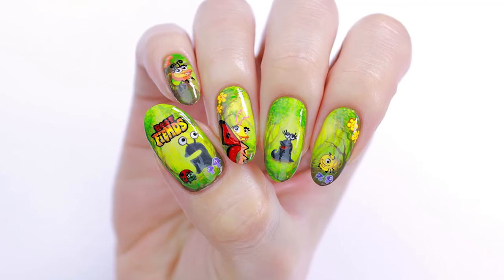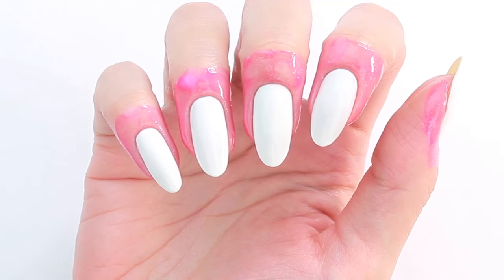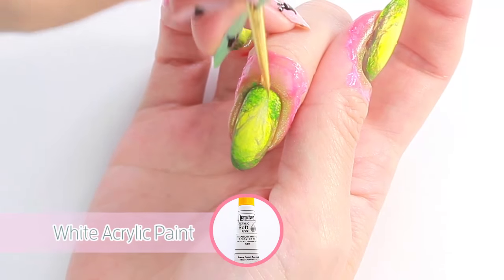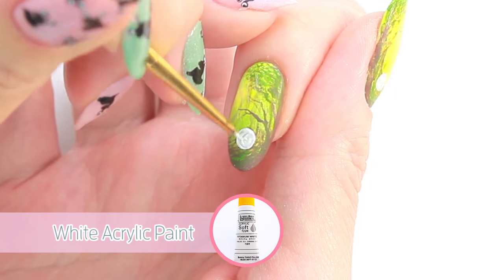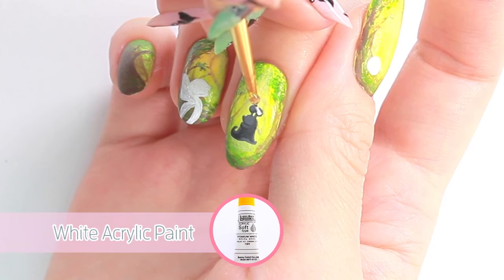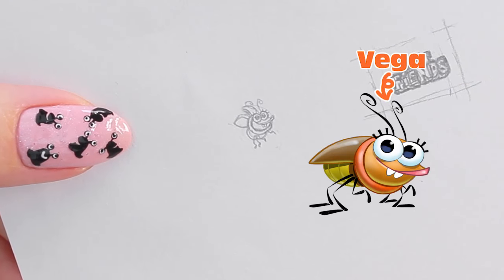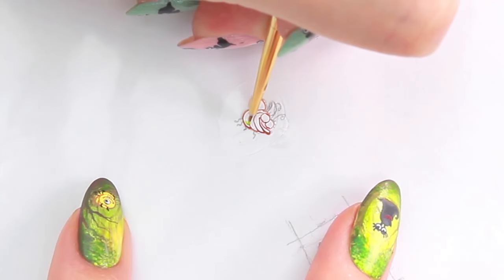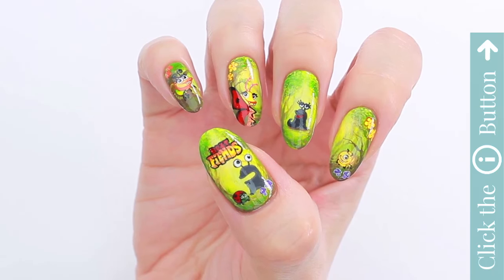Best Fiends Nails + DIY Nail Decal Hack!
Hey guys! In today's nail art tutorial, Minnie will be sharing an insanely awesome DIY design inspired by Best Fiends! Both of us love playing this game on our iPhone/iPad so we thought it would be really fun to do a cutepolish nail tutorial based on the app! Do you play Best Fiends? Let us know what level you are on!

♡ CAMERA USED TO FILM:

♡ CAMERA USED FOR PHOTOS:

♡ VIDEO EDITOR PROGRAM: